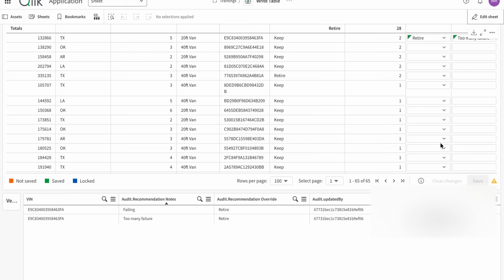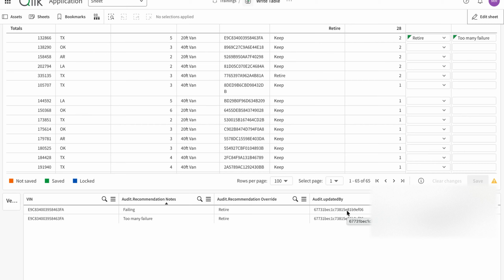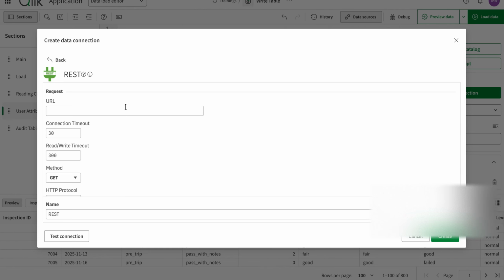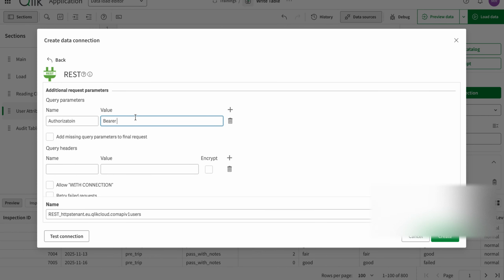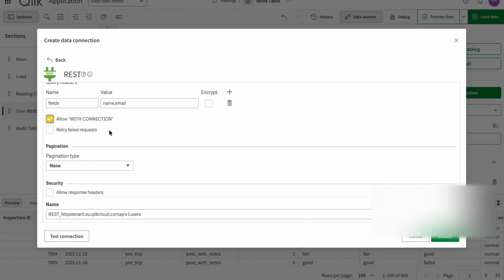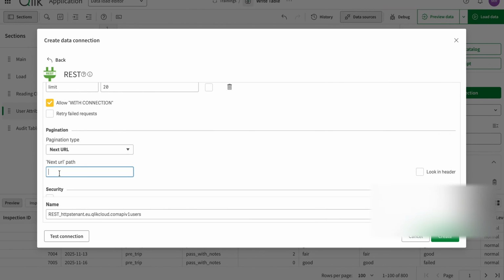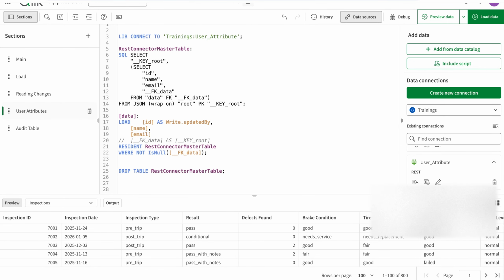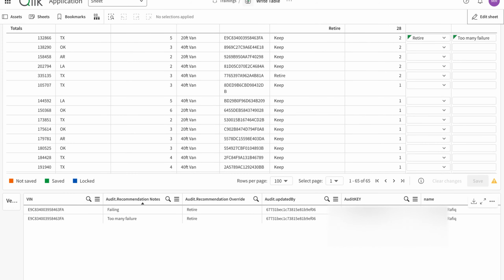Qlik Write Table: Interactive Writeback , Audit with user name Part3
Read-only dashboards don't tell you who changed what or why. In this video, I'll show you how Qlik Write Table turns your dashboard into an interactive workspace — letting users update data and add notes in real time, while automatically logging every action with their username, user attributes, and a timestamp for a complete audit trail.